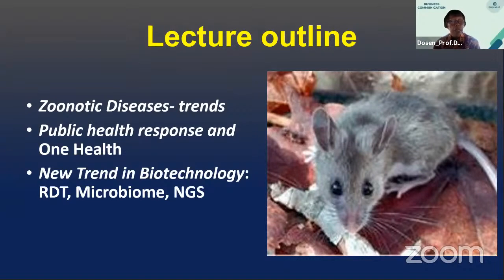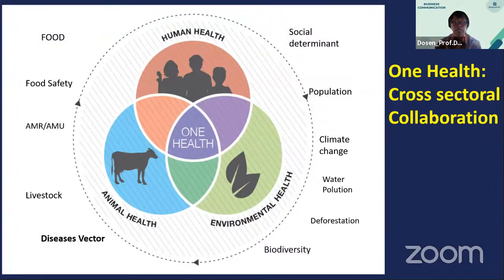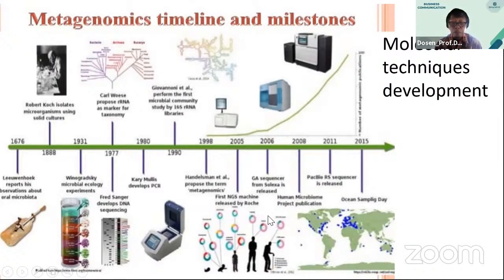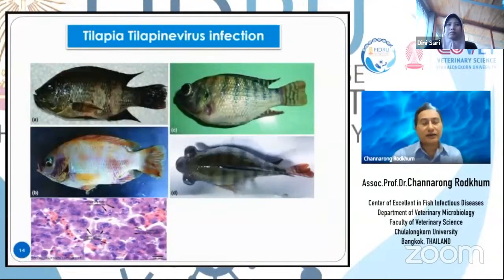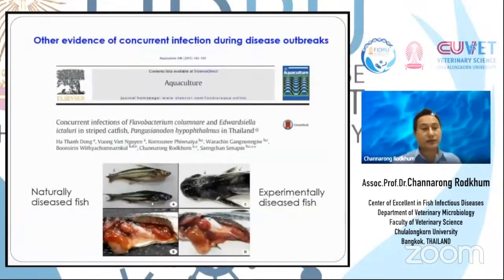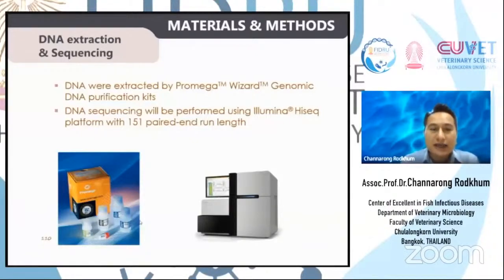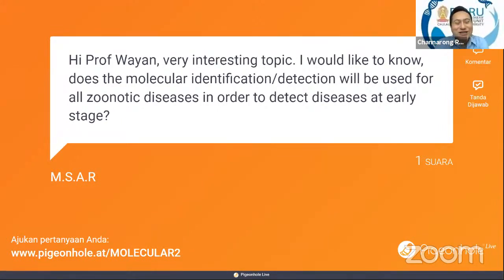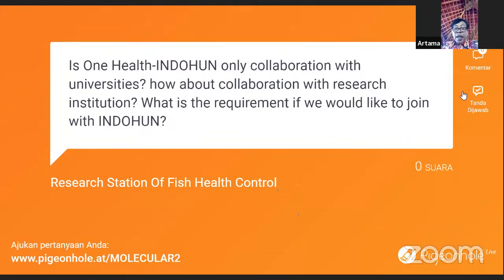Biotechnology Lecture Series 2: Molecular Technology and One Health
Featuring speakers:
1. Prof. Dr. Wayan Tunas Artama, DVM (One Health Collaborating Center UGM)
2. Channarong Rodkhum, DVM., Ph.D. (Chulalongkorn University, Thailand)